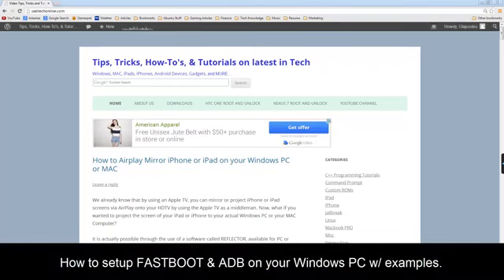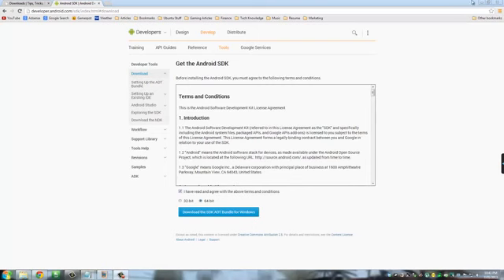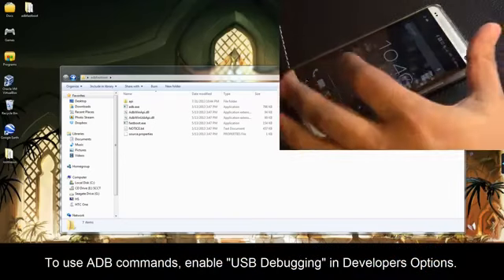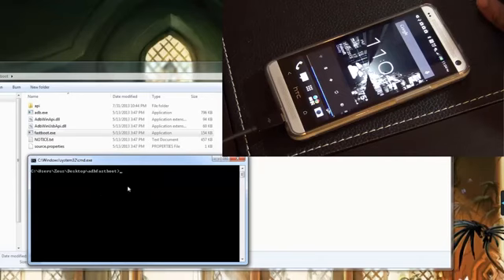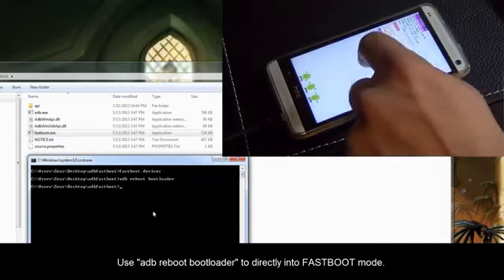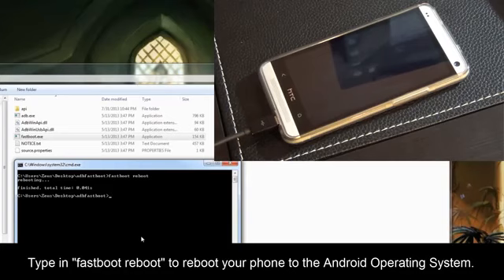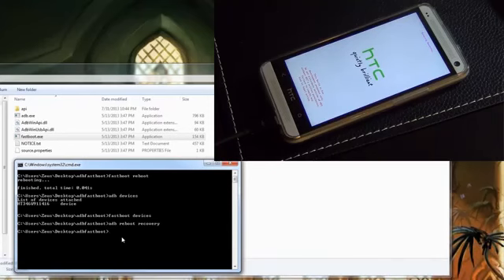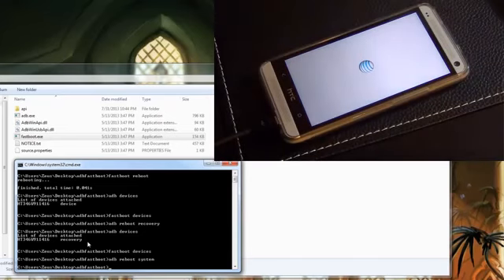Install FASTBOOT and ADB on Windows PC Full Setup & Commands Tutorial336